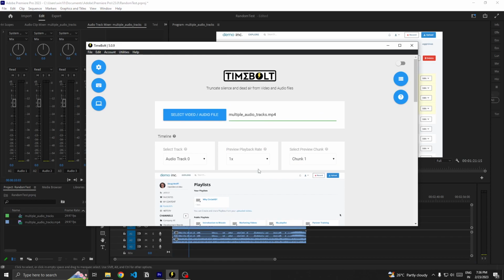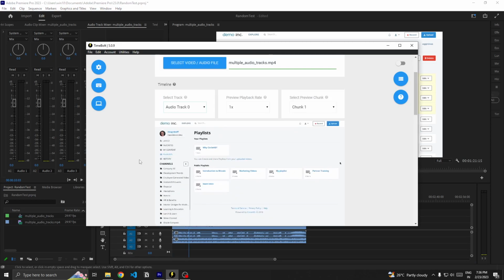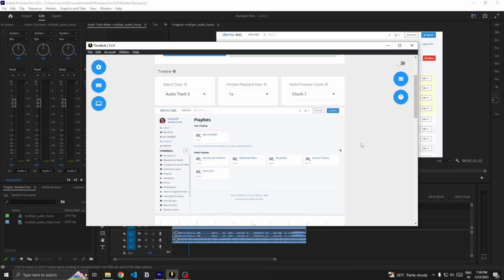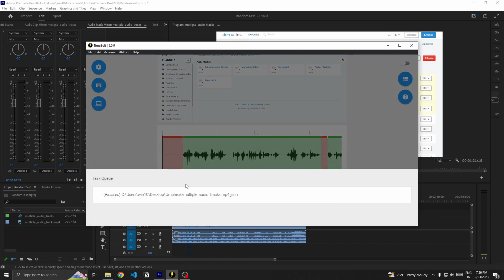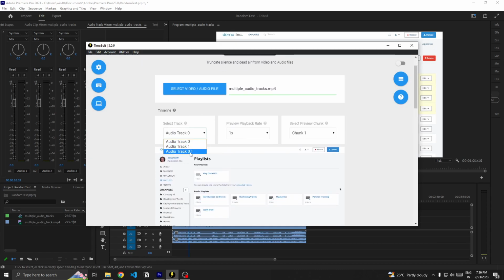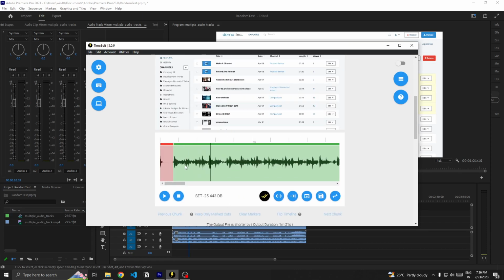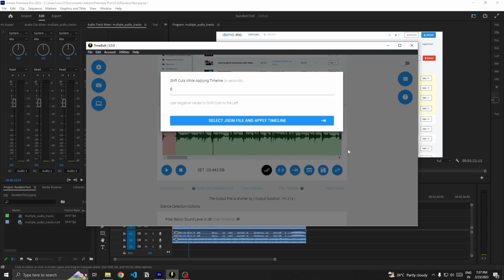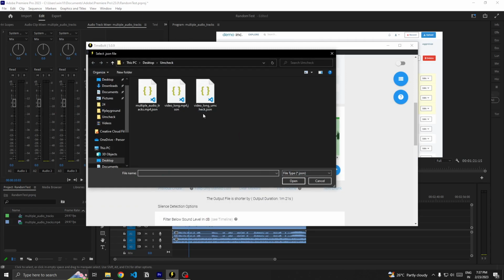Edit reaction video for YouTube automatically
This is how to both edit your reaction, and video you are reacting to, by auto removing dead-air and filler words on two separate audio tracks.